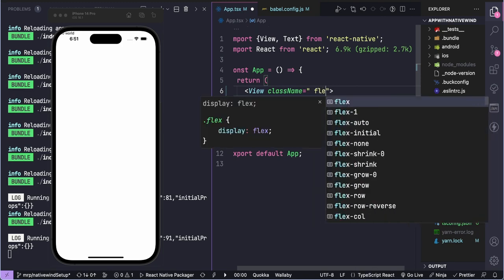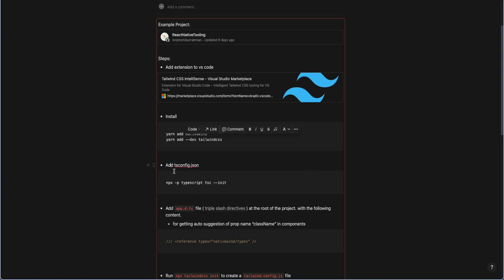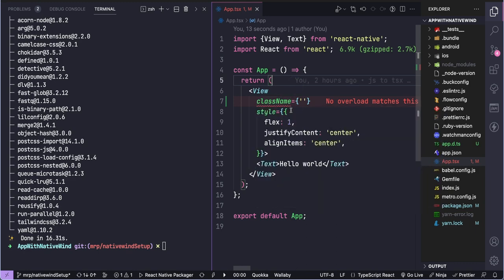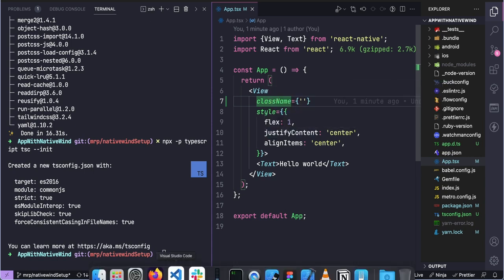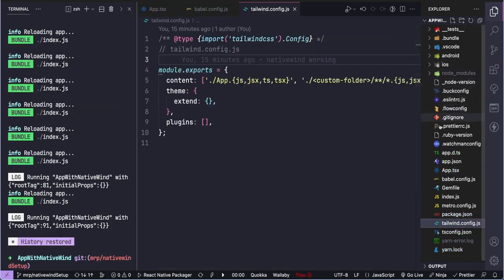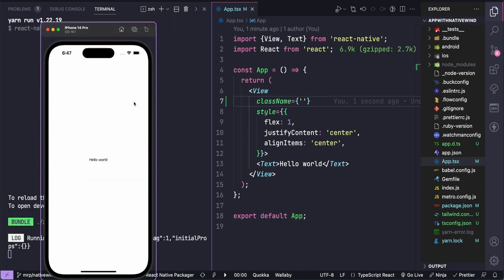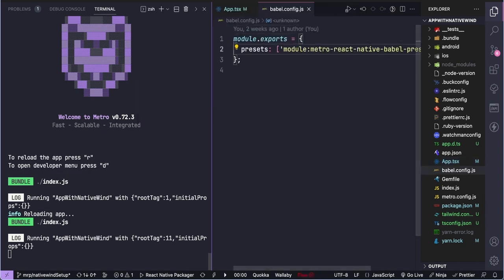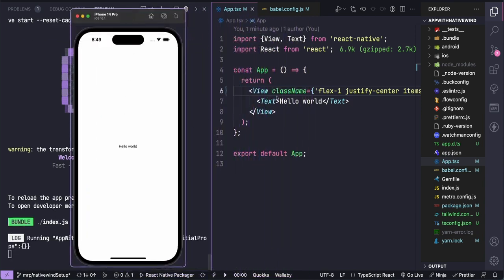Nativewind Tailwind CSS set up in React Native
Branch name: mrp/nativewindSetup

00:00 end result
00:46 Install vs code extension ( Tailwind CSS IntelliSense )
00:59 Install nativewind and tailwindcss
01:24 add app.d.ts and triple slash directives
01:50 Interesting linting !!!
02:38 generate tsconfig.json
03:50 generate tailwind.config.js
06:24 add nativewind plugin to babel.config.js